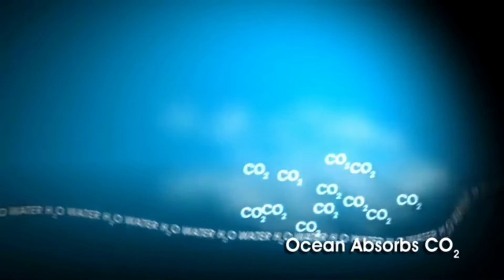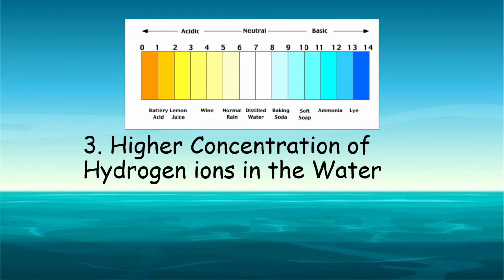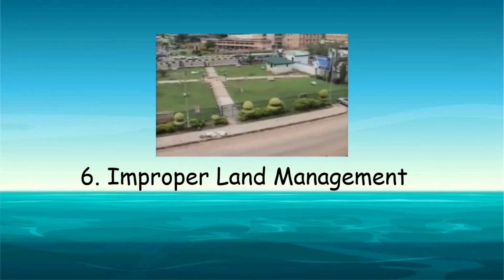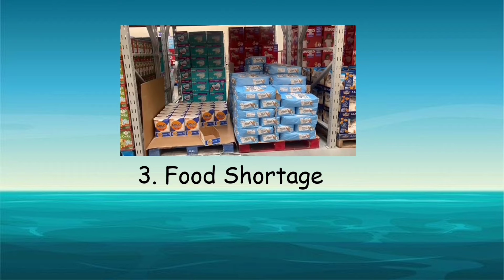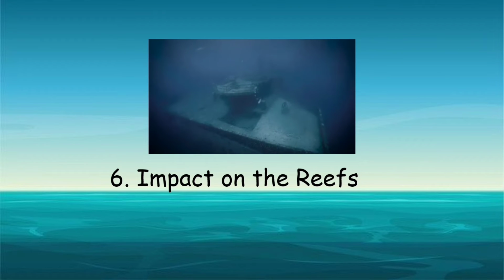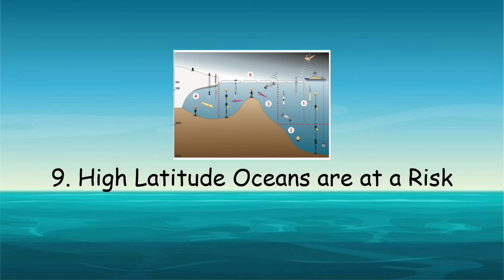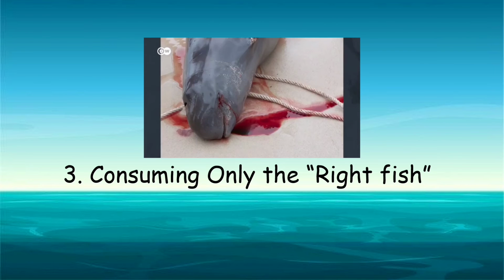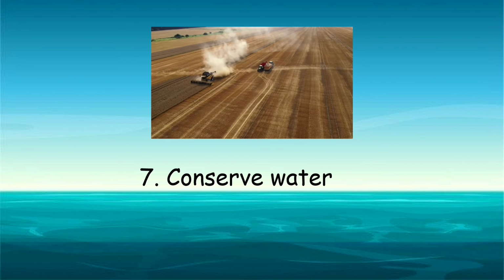ENVIRONMENTAL SCIENCE - OCEAN ACIDIFICATION - HRM 2C